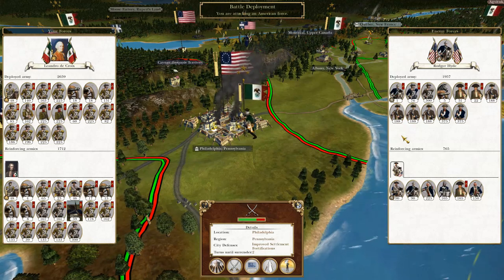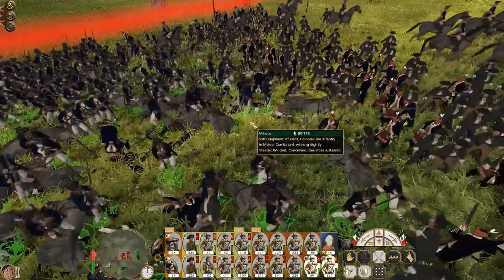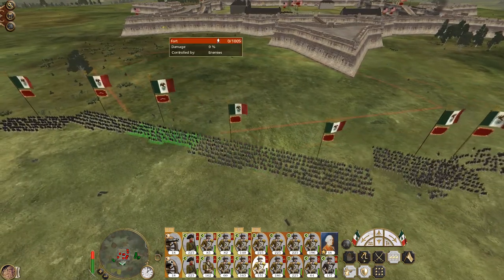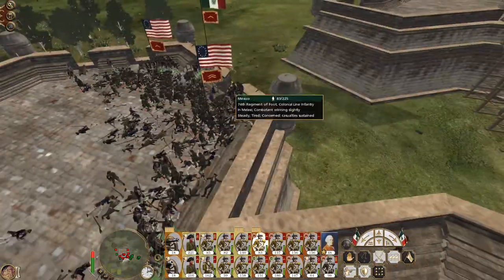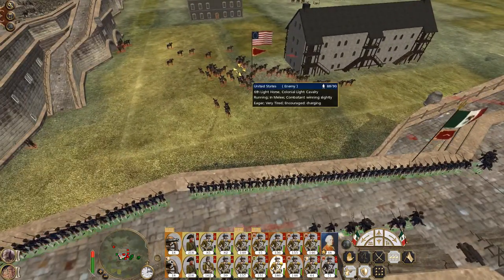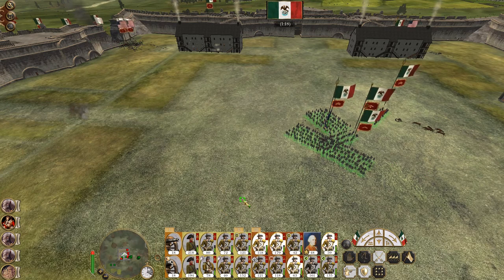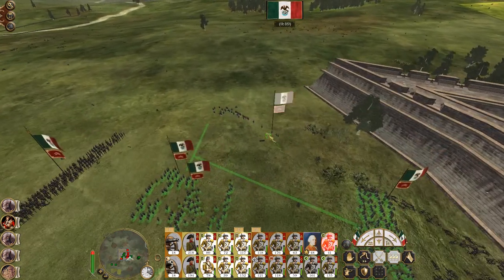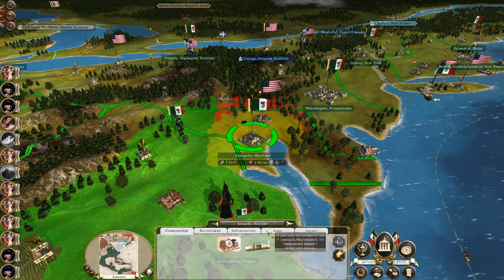Let's Play Empire Total War: DM - Mexico #30 - Securing Philadelphia!